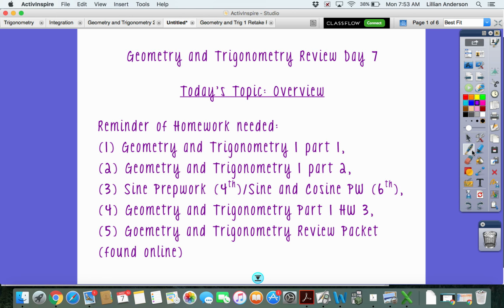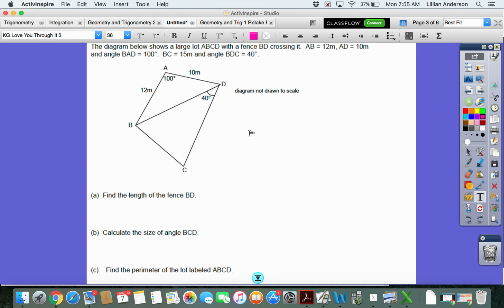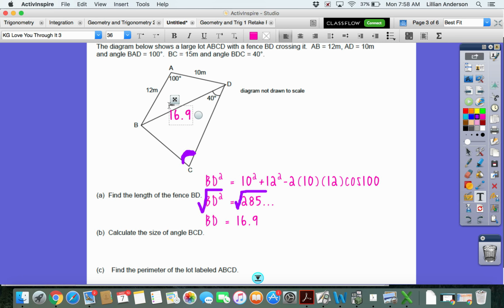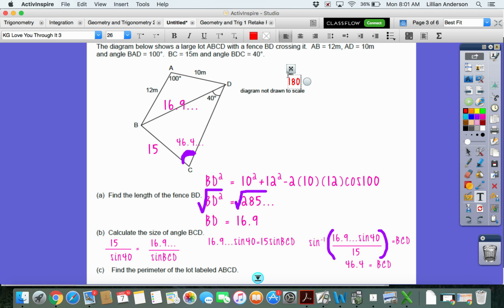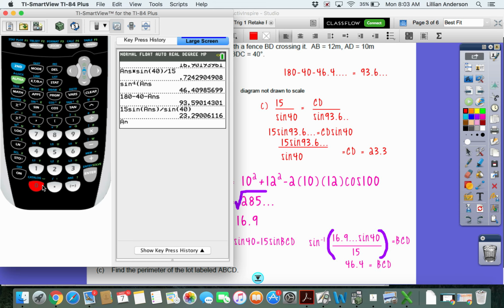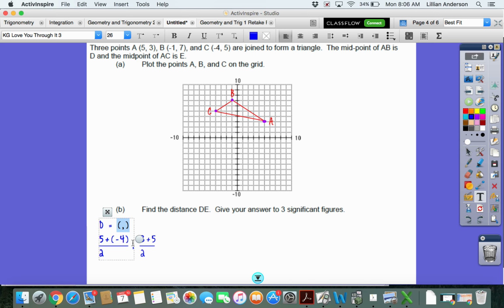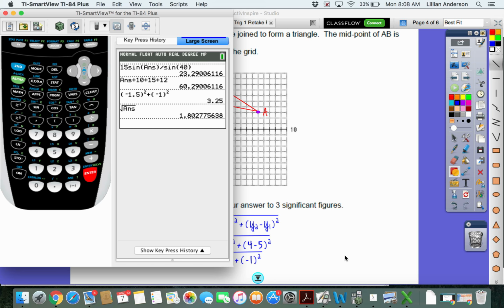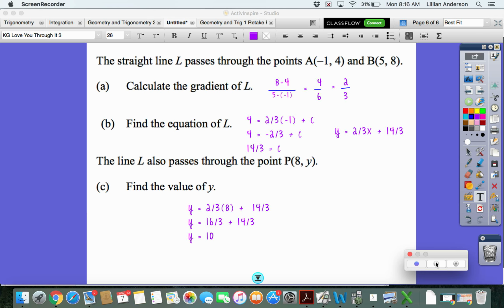Geometry and Trigonometry 1 Review Day 7